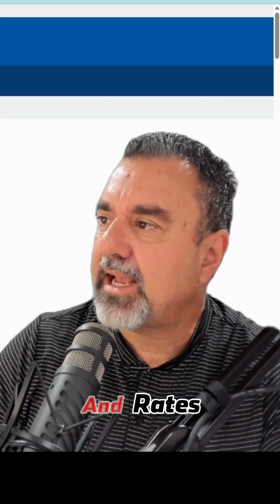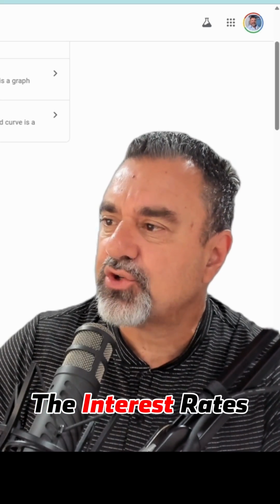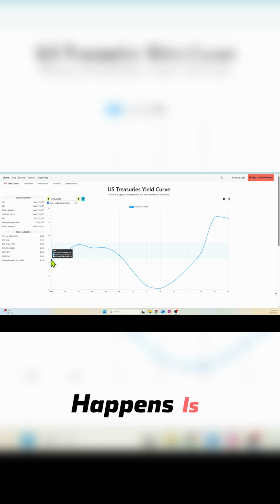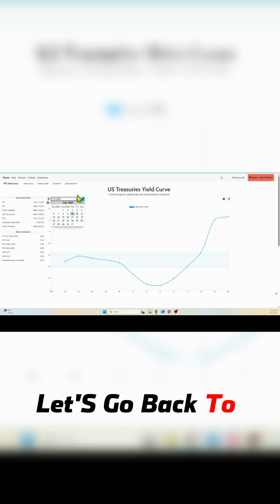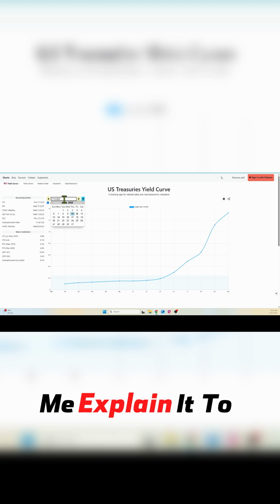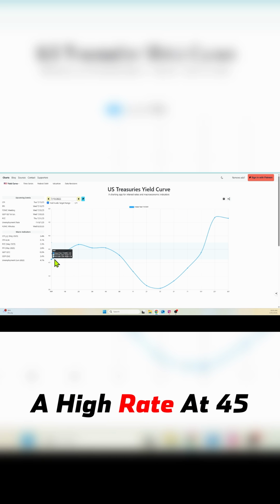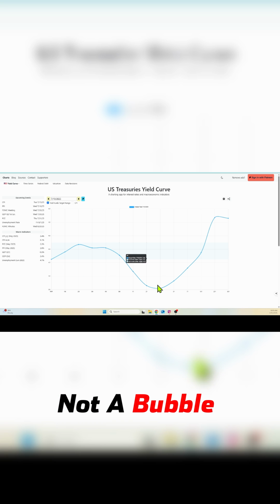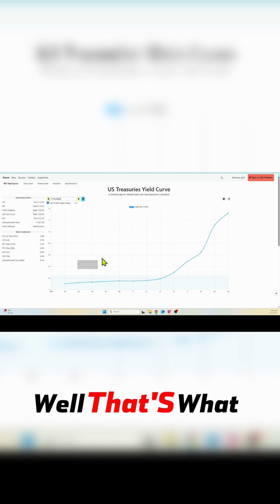Understanding the Yield Curve and Its Impact8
🏡 The Rate Update — Mortgage & Housing Insights
Looking for the best mortgage rates in 2025?
Compare 30+ lenders with one application & one credit pull — saving you time, money, and stress.

🚀 Start Here

🧰 Tools & Credit Resources

📈 Calculators & Market Data

📰 Stay Informed

📅 Monday Forecast: What’s ahead for rates & housing this week
📊 Friday Recap: How the week’s data affected mortgage rates

🎬 Creator Tools

☕ Support & Contact

NMLS #246527 | Bank NMLS #203463
Always consult a licensed professional before making financial or loan decisions.